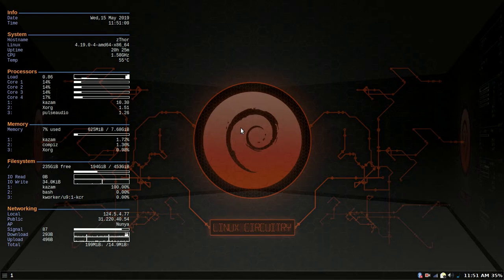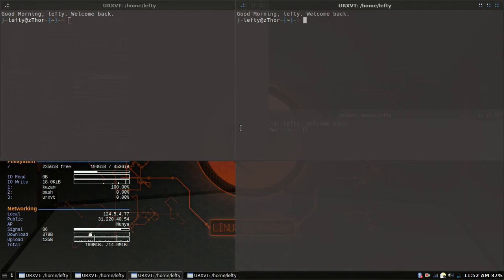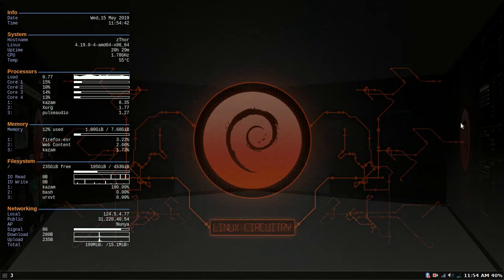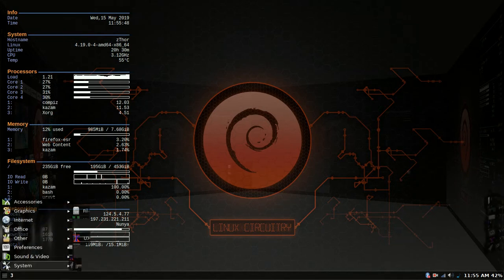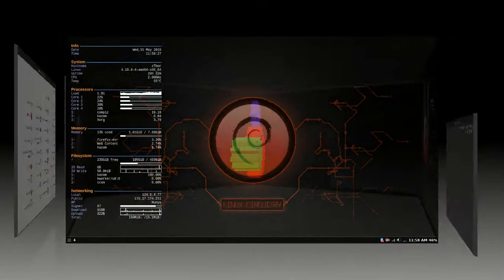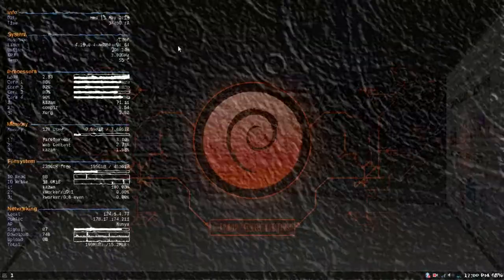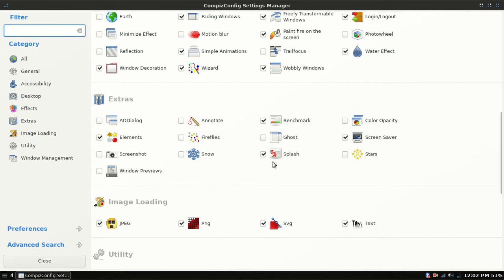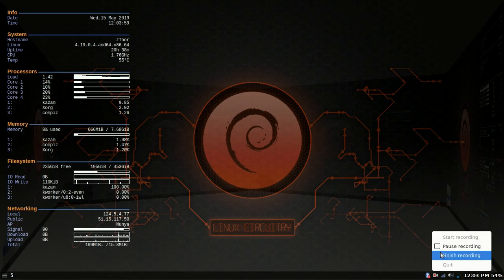Compiz 0.8 on Debian Buster with tint2, jgmenu, conky